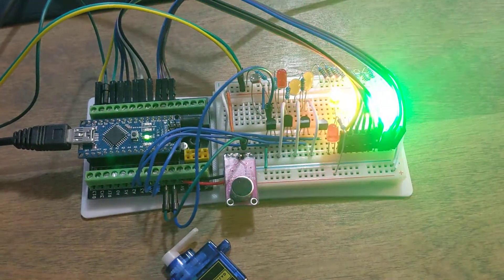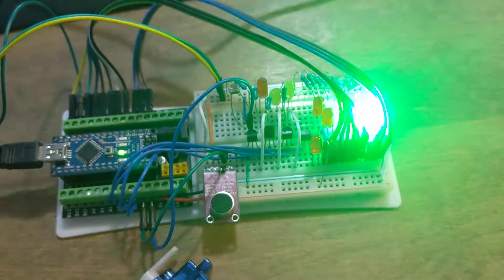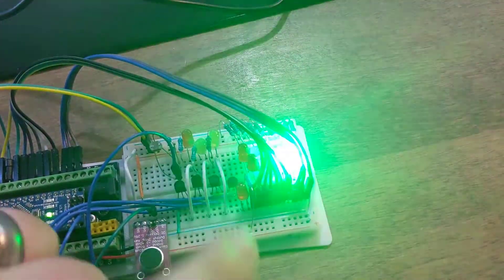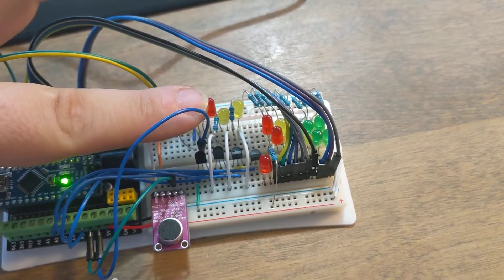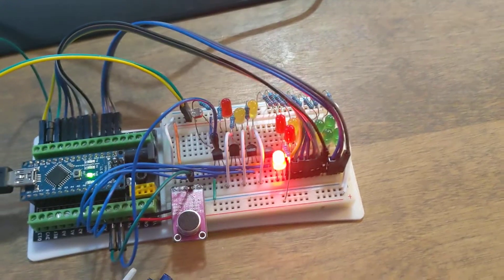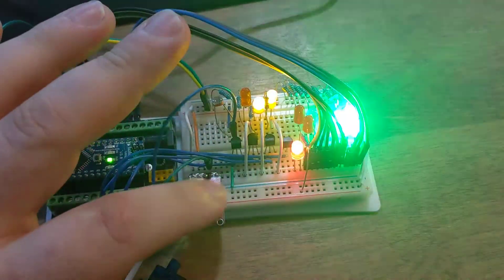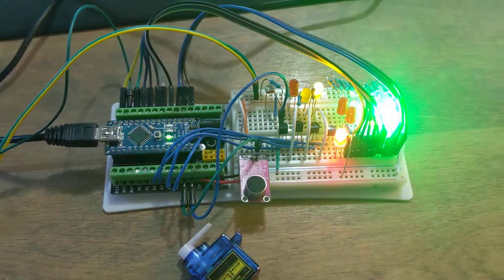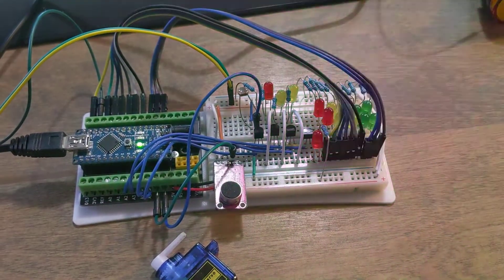Gamer volume control prototype build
This is a prototype of a volume meter and warning system I am creating for my son's gaming area.  He often gets too loud and doesn't realize it, so this will help him to understand his volume levels and automatically warn him when it gets too loud.